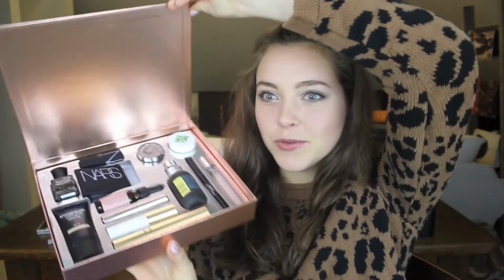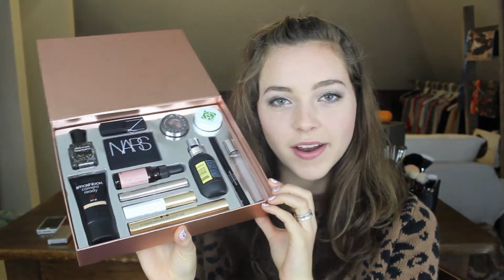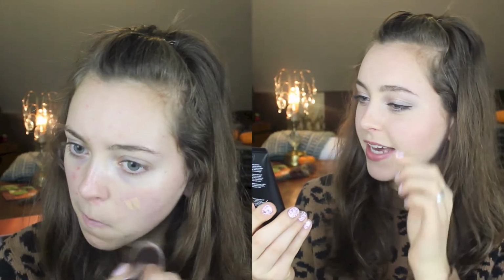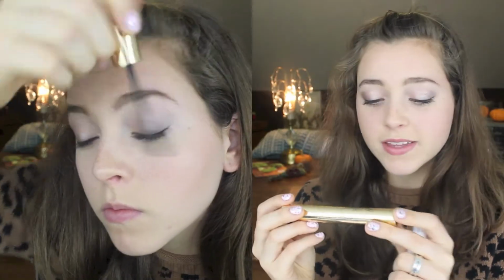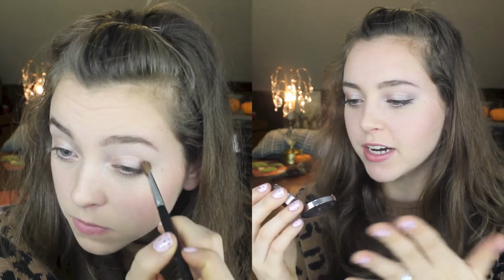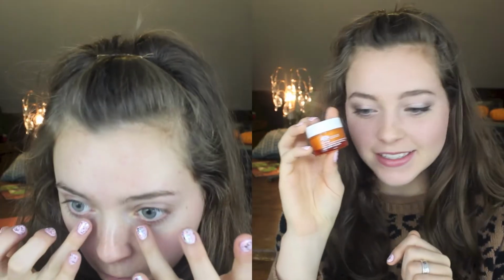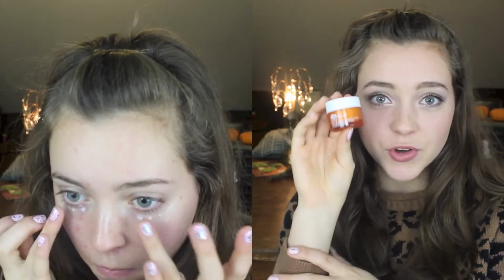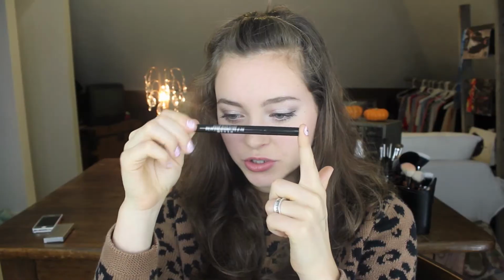Sephora Favorites Super Stars Review!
Hi friends! Christmas is coming fast and this is one of my favorite gifts! Hope you enjoy xxx